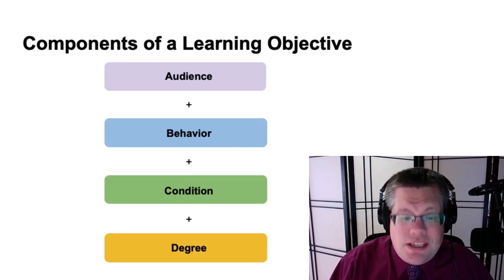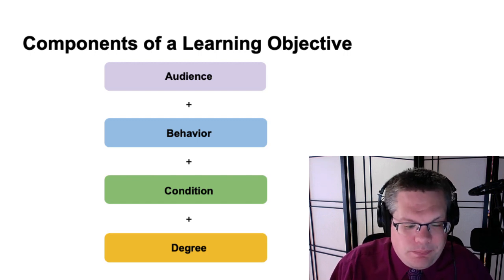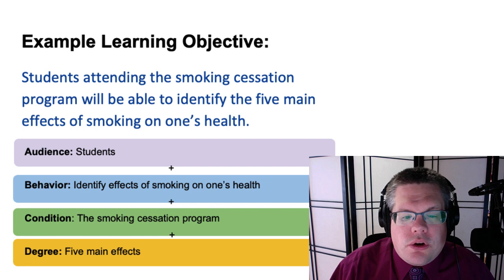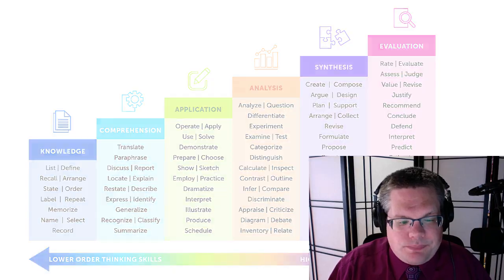Episode 03: LearningObjectives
Tony talks about the basics of crafting useful Learning Objectives